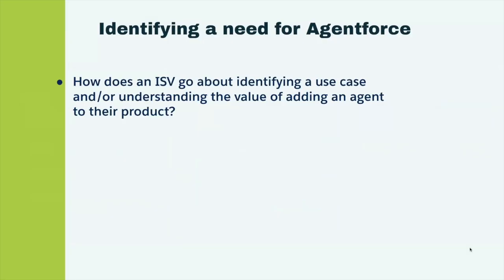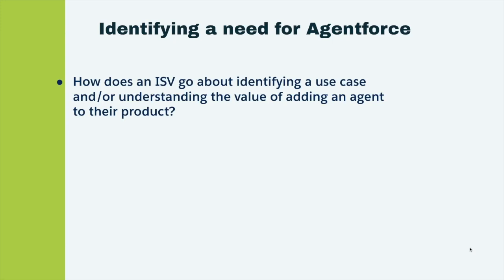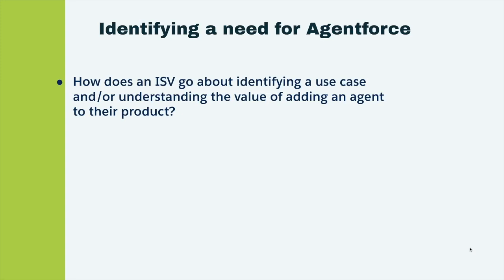How do you identify a use case for Agentforce?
With Agentforce being so new to the Salesforce CRM ecosystem, it is important to identify the right Salesforce use case before you start building. This includes understanding the value of adding an agent to your product. Want to learn more? Check out the full on-demand webinar “Agentforce 101”